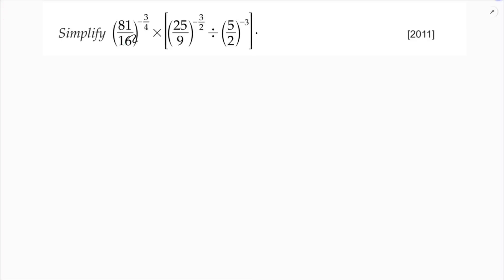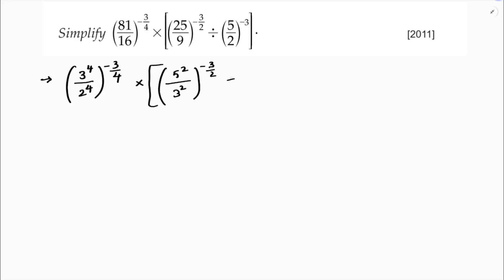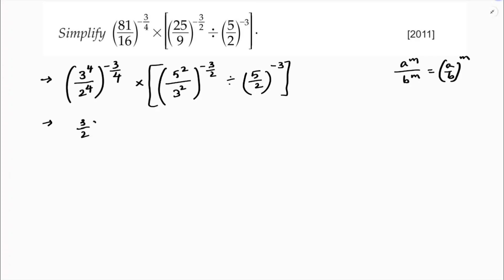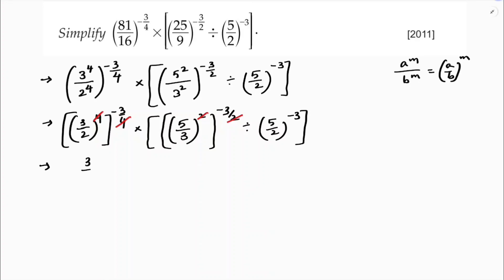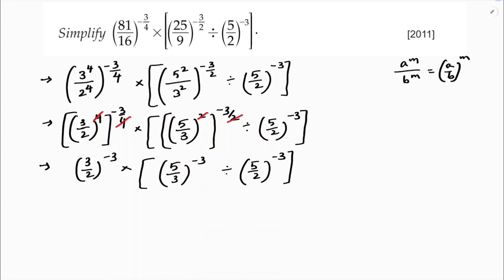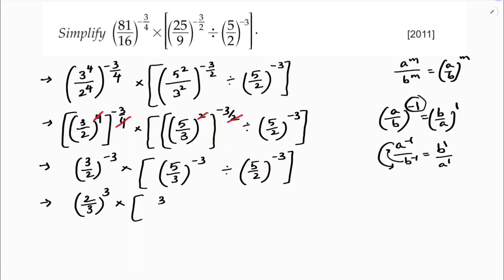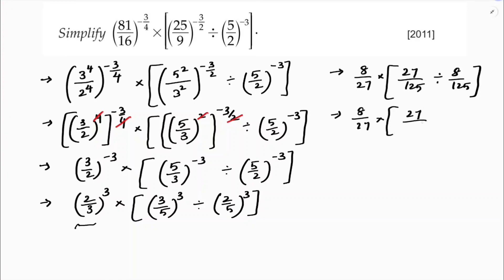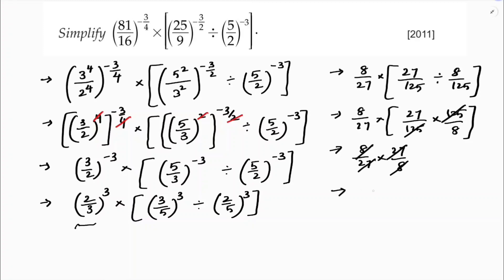Simplify: (81/16)^((−3)/4)×[(25/9)^((−3)/2)÷(5/2)^(−3)] Class-09 Number System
Simplify

(81/16)^((−3)/4)×[(25/9)^((−3)/2)÷(5/2)^(−3) ]